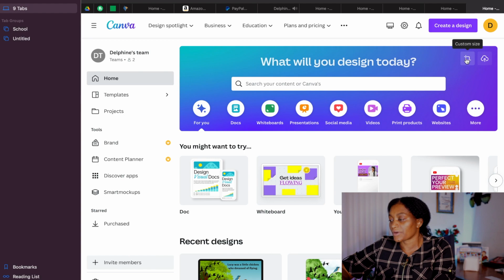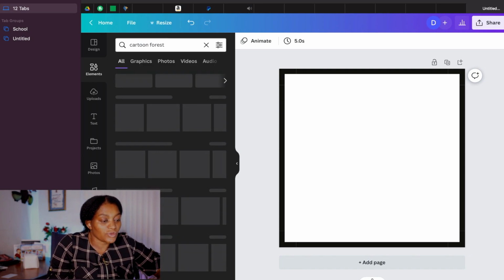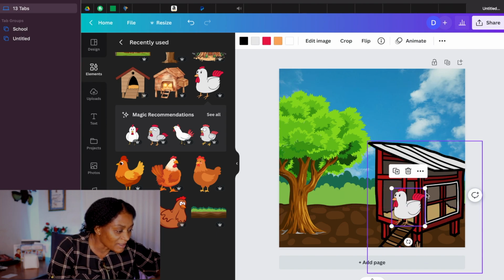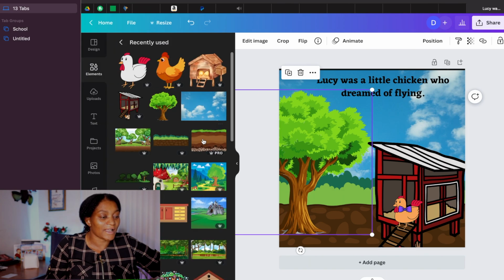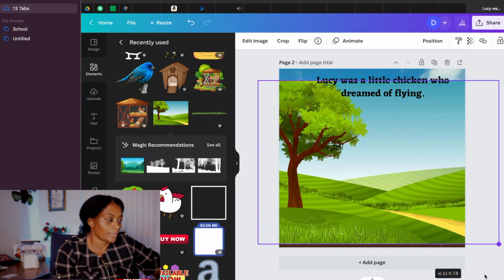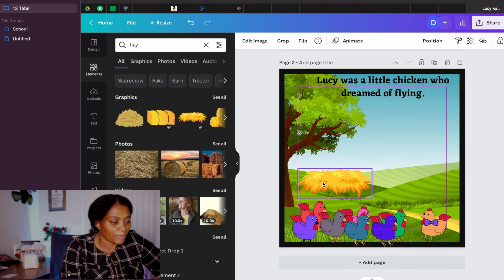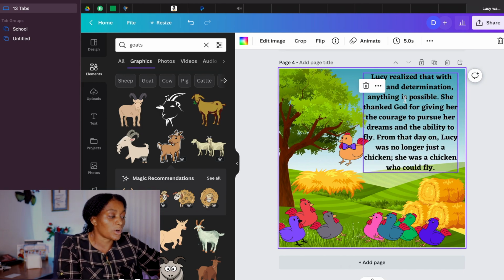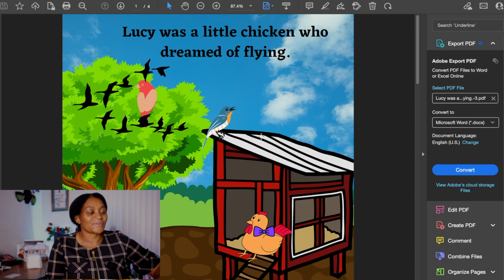How To Design A Children Book In Canva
The video on how to design a children book in canva shows you step by step how you can design How To Design A Children Book In Canva and sell it on any platform and make money including Amazon KDP. When you learn How To Design A Children Book In Canva, it will help you to open another passive income source as you begin to sell your book. Digital income courses a very good because you create once and sell for an endless amount of time.

delphinetamukongofficial